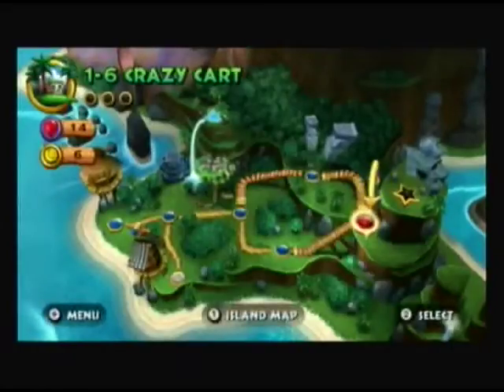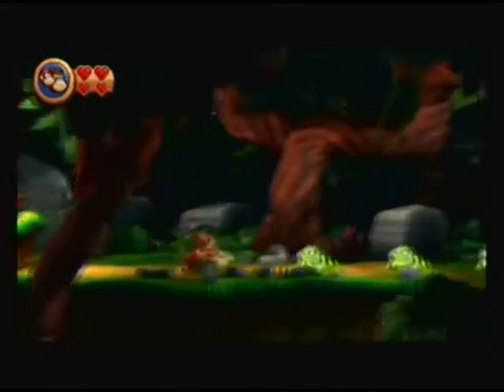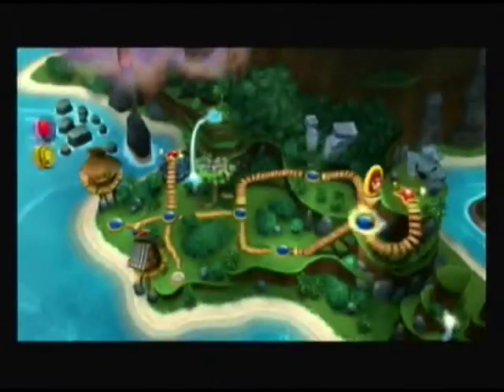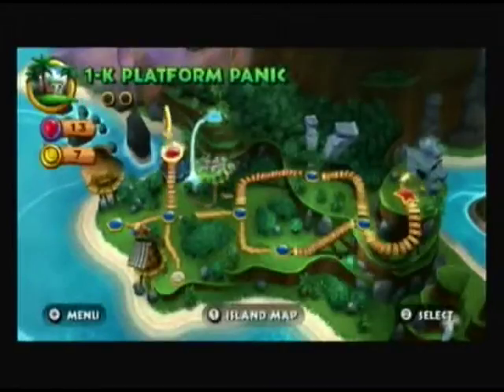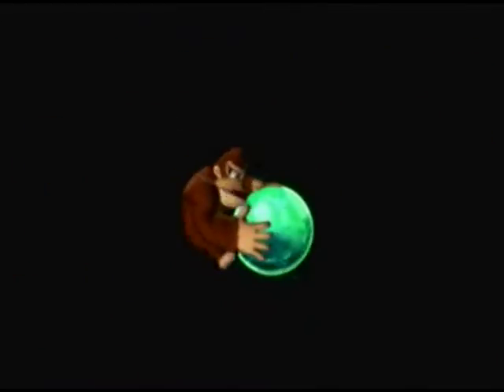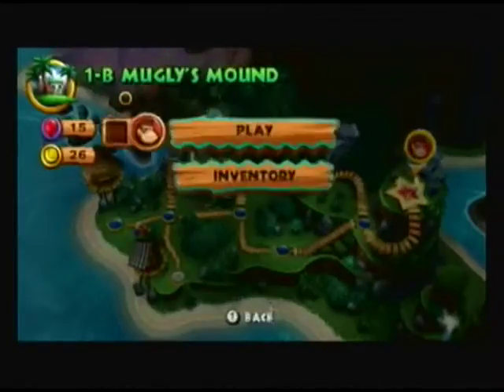Let's Play Donkey Kong Country Returns: #02 - Jungle (Part 2)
In this video, we finish World 1.